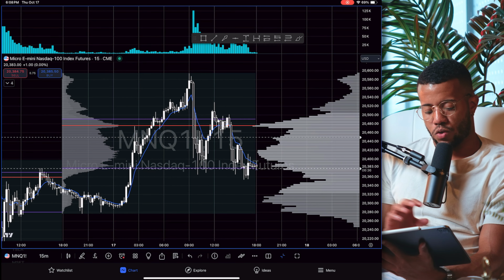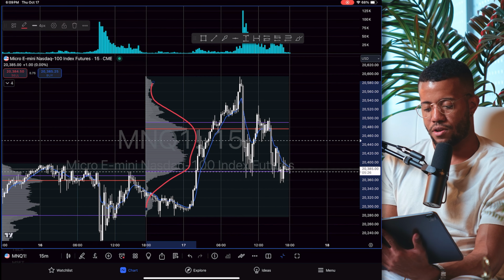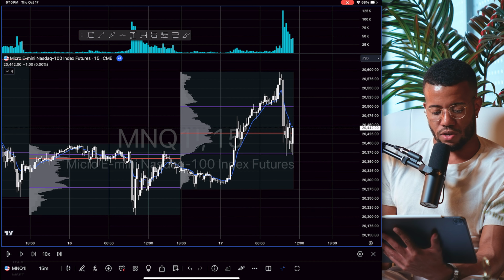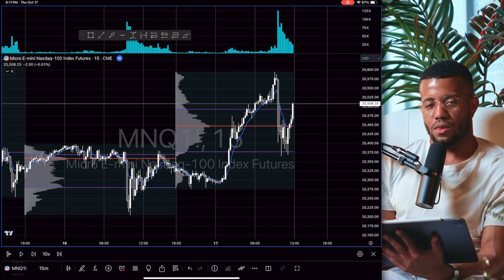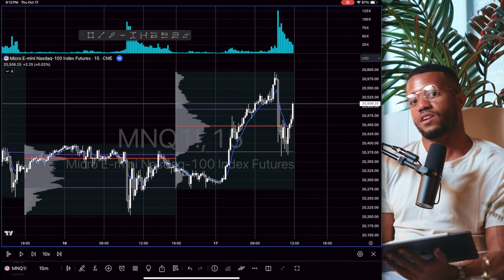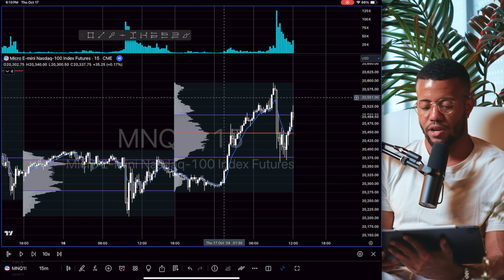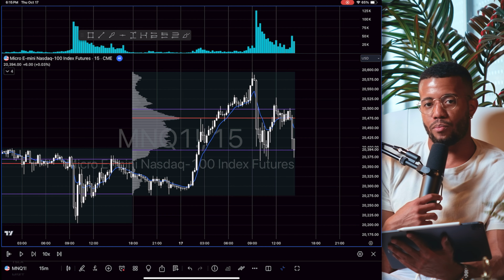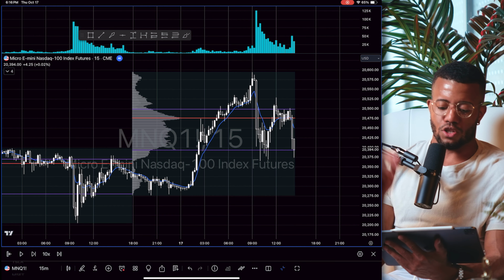One Mean Trade My Funded Futures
👉start your challenge here with code 'FORCETRADING' for the best deal

📷 Instagram;  / myfundedfuturespropfirm
🥇 CEO Matt's Twitter:  / mattlceo